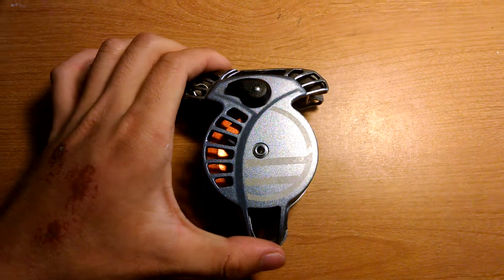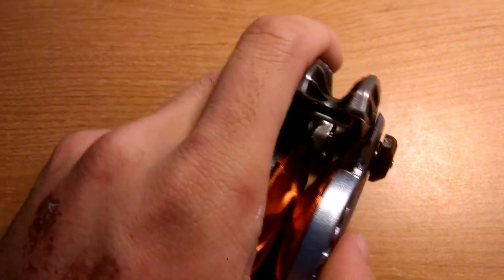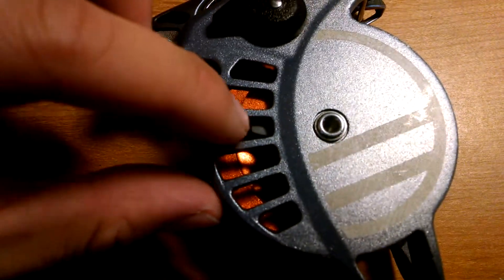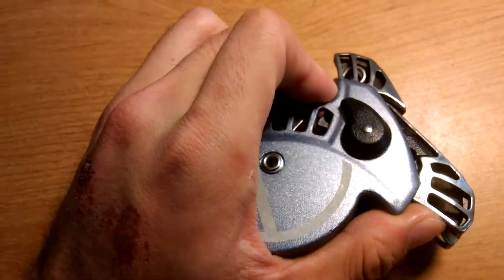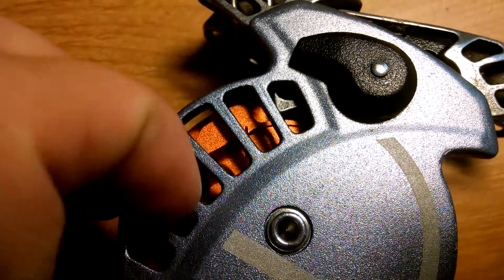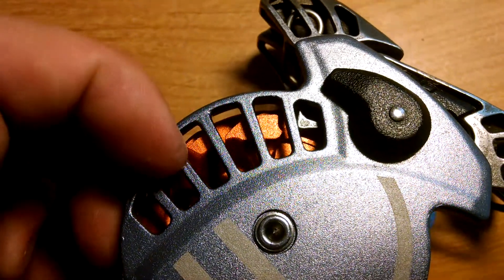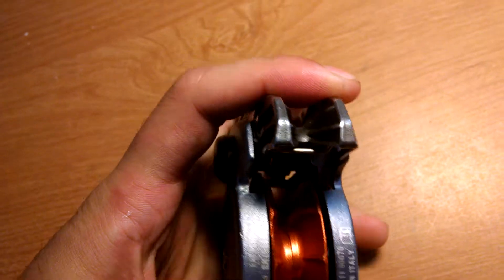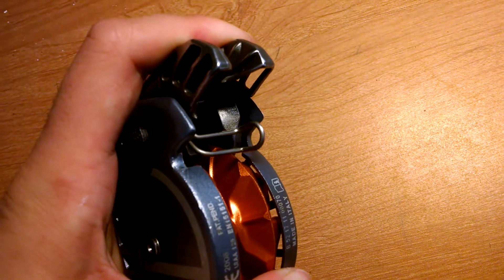Wild Country Revo Braking System Breakdown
How the braking system works in the new Wild Country Revo